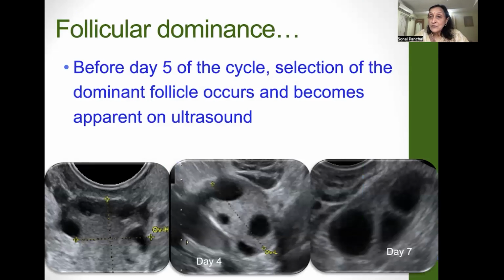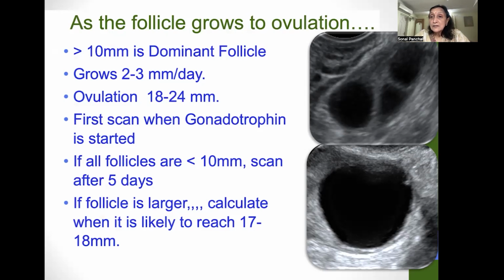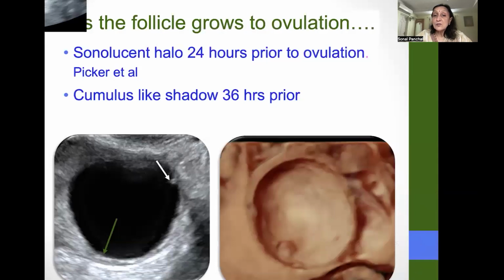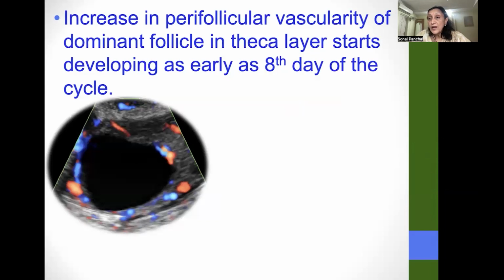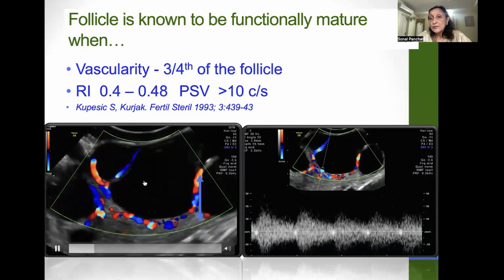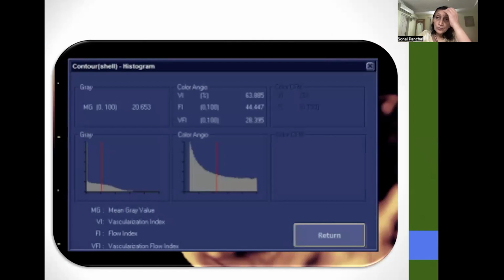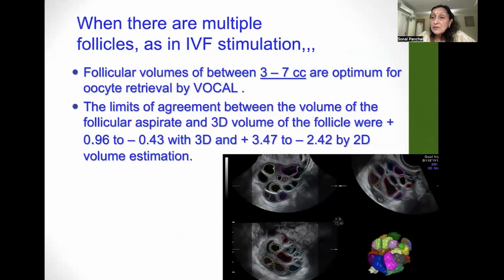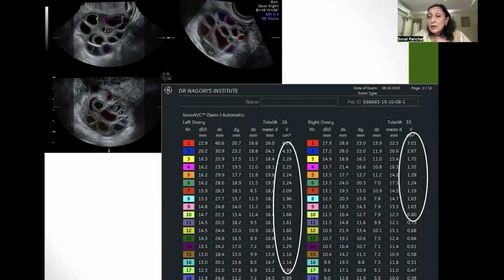Lecture on "Ovulation Tracking" by Dr. Sonal Panchal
Description:
In this video, Dr. Sonal Panchal provides an in-depth guide on identifying follicular dominance, measuring follicle size, and assessing follicular health using ultrasound. Key topics include the importance of blood flow, the role of perifollicular vessels, and the use of 3D Doppler imaging to optimize oocyte recovery and enhance pregnancy outcomes.

The Advanced Course in Ultrasound and Infertility offers comprehensive theoretical and practical training in IUI, IVF, and ultrasound applications within gynecology and fertility. It combines extensive video lectures, well-illustrated notes, practice assessment questions, DxTx, engagement activities, Dr. Wise (AI chatbot), and elements like surgical videos, 3D animations, and benchmark trials to enhance practical skills, ensuring students are well-prepared for both examinations and real-world practice.

Faculty:
Dr. Sonal Panchal, MBBS, MD (Radiodiagnosis)
Consultant Sonography Specialist, Dr. Nagori’s Institute for Infertility and IVF
Director, Centre of Excellence for Ian Donald Inter-University School of Medical Ultrasound

Dr. Chaitanya Nagori, MBBS, MD (Obstetrics and Gynecology)
Director, Dr. Nagori’s Institute for Infertility and IVF
Co-Director, Centre of Excellence for Ian Donald Inter-University School of Medical Ultrasound

About DigiNerve:
DigiNerve is an EdTech initiative by Jaypee Brothers, a pioneer and market leader in health science publishing with a legacy spanning over five decades. It aims to provide high-quality content to improve concept-building, acquire clinical skills, and help students excel in exams through top-class faculty, accessible anytime, anywhere. DigiNerve covers the entire MBBS syllabus comprehensively, incorporating the latest updates. It helps students prepare for medical entrance exams such as NEET PG, National Exit Exam for MBBS, and DNB Exit Exam. DigiNerve not only enhances MBBS preparation but also offers NEET PG coaching for postgraduate medical entrance and PG courses.